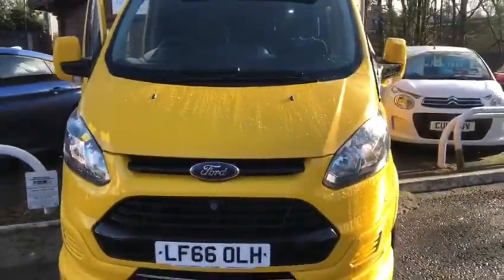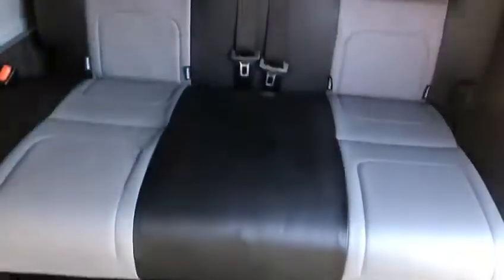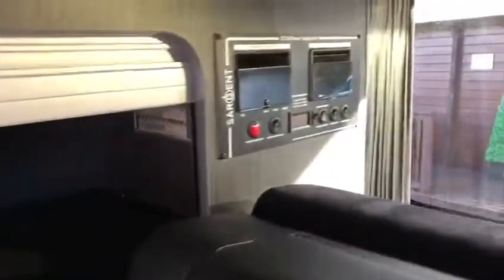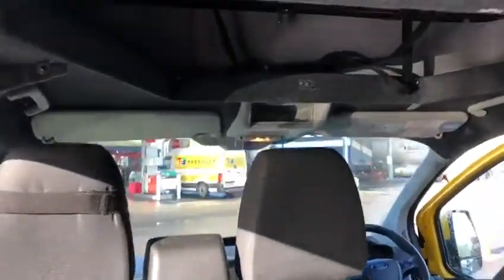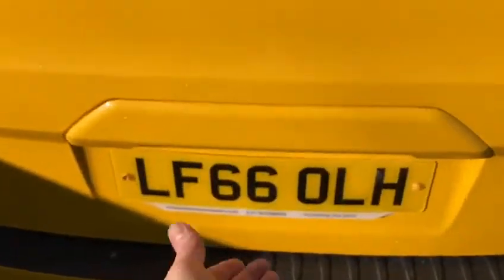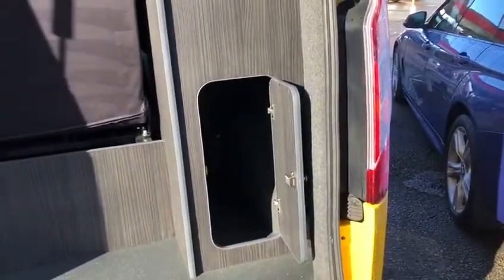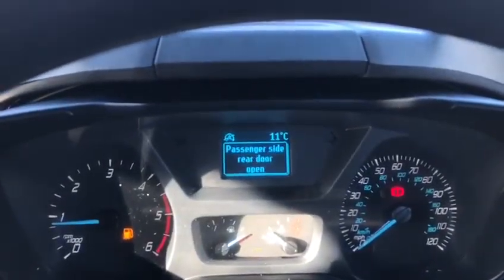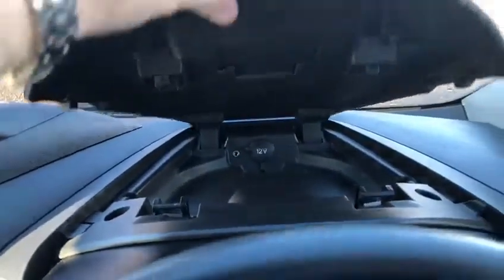2016 FORD TRANSIT CUSTOM 2.0 TDCI 130PS CAMPER CONVERSION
Wow ! Freshly converted and never before used, this stunning Transit Custom Camper Conversion is ready for adventure !

Starting with the exterior the high quality conversion includes sports bodystyling, privacy glass and 18" gloss black alloy wheels.

Inside you'll find a pop-up roof to enable comfortable standing room - this also doubles as a twin upper sleeping compartment for children.

The kitchen area includes a neatly fitted 2-burner gas hob, stainless steel sink which is fed by a water tank beneath and a refrigerator / ice compartment. Curtains around the van and optional zipped windows in the roof allow you to sleep in darkness as you would at home.

The rear seats have ISOFIX connections and at night time, fold down to form a very comfortable double bed.

There are plenty of other features in the living area including LED lighting, grey flocked interior, easy clean flooring, USB charging points, plenty of cupboard storage space and a 230V AC / 12V DC power supply unit that protects via a built in RCD and allows recharging of the leisure battery.

All vehicles are supplied with a brand new MOT with no advisories, interim service and warranty at point of sale. We also provide a 128 Point Inspection and Approval from the AA for complete peace of mind together with FREE 12 month basic AA Roadside Assistance.